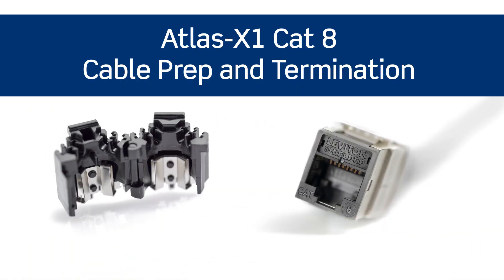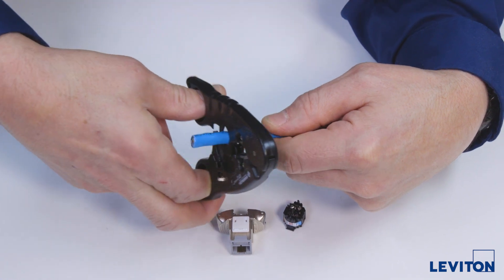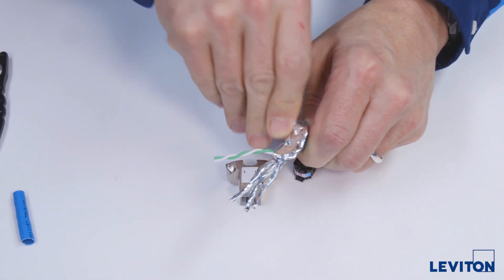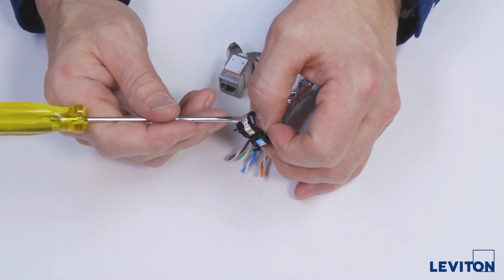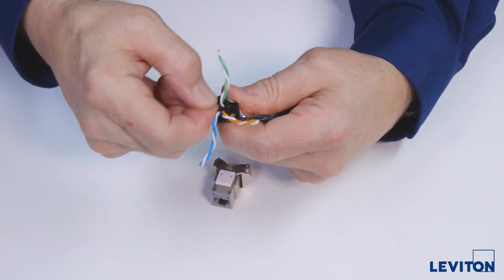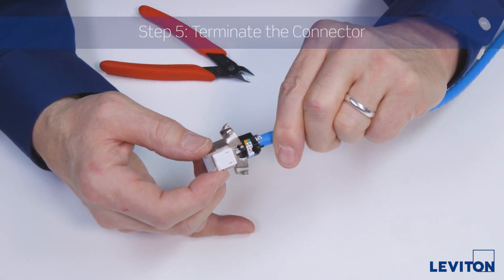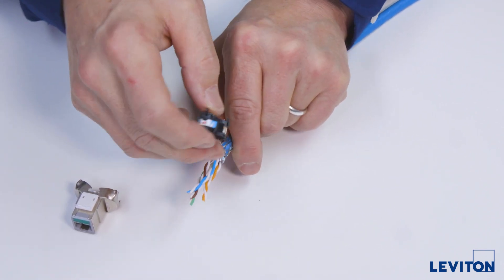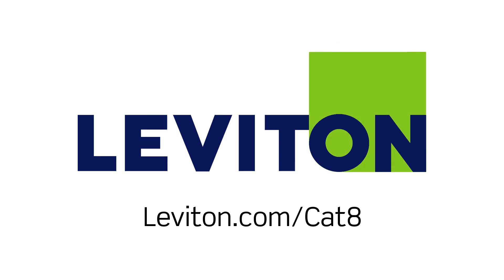Category 8 Cable Prep and Termination using Leviton Atlas-X1 Connectors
Step-by-step instructions for terminating the Leviton Atlas-X1TM Cat 8 Shielded Connectors. Learn more about Category 8 and Leviton solutions at Leviton.com/Cat8.